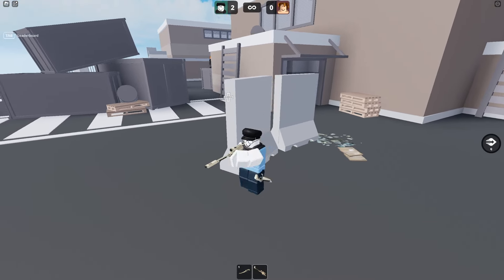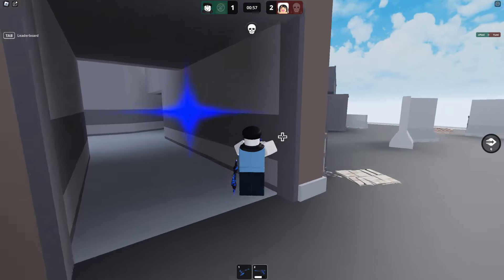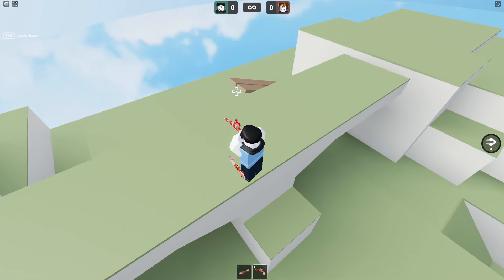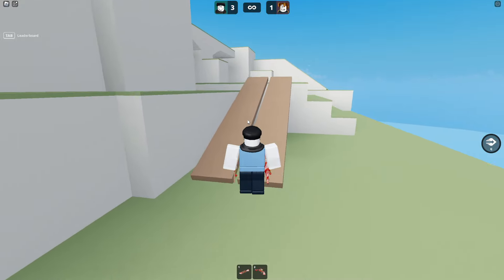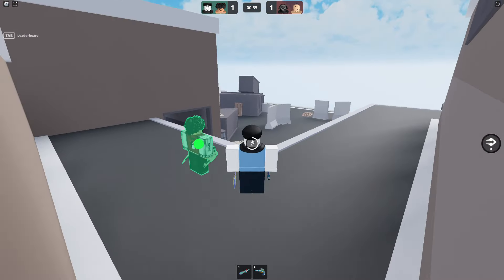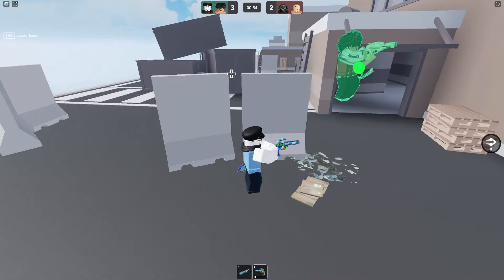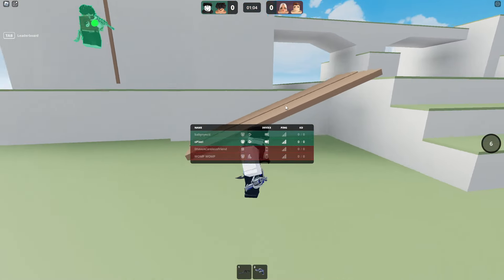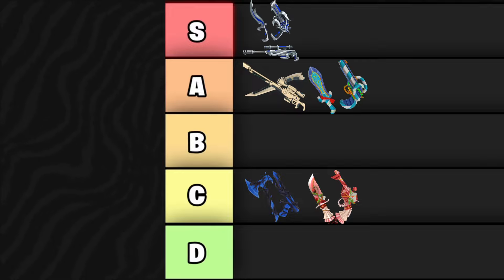I RANKED Every SET In Murderers VS Sheriffs Duels!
In Today's video, I RANK EVERY Set in MVSD!